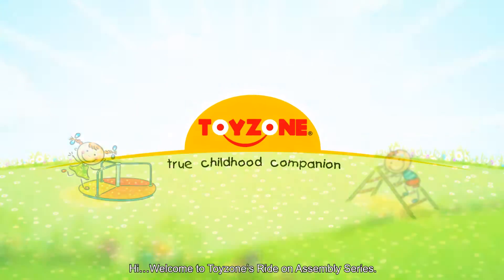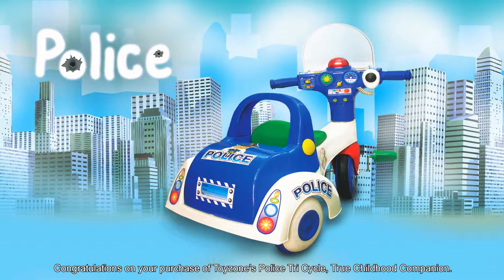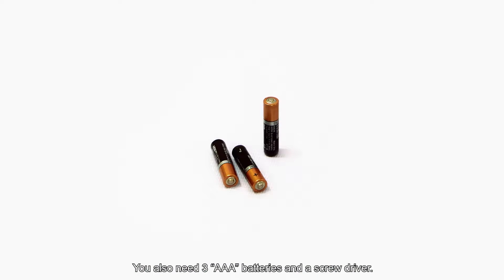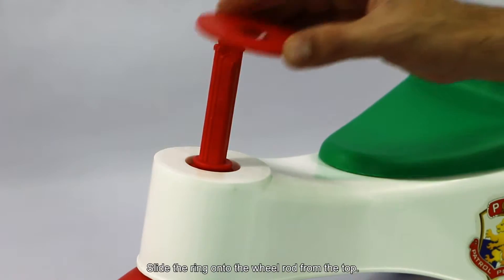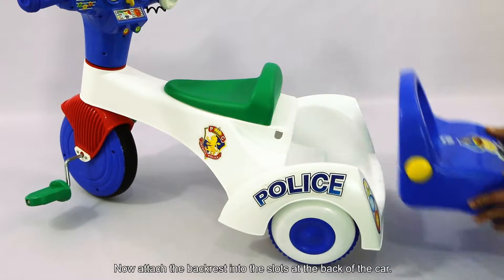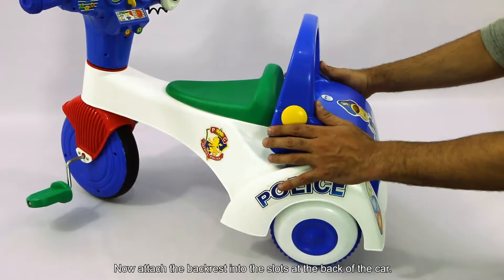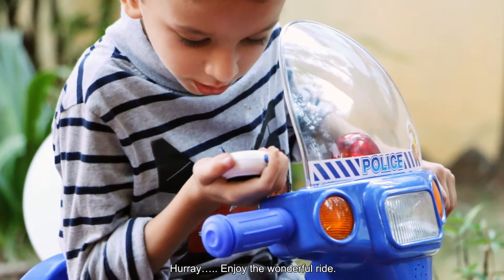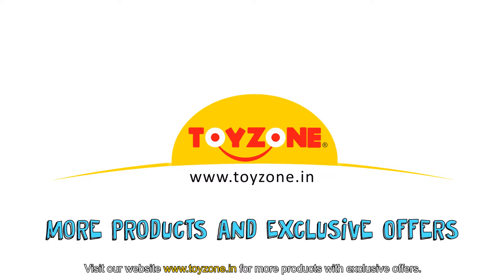Police Cycle (Code-50209)